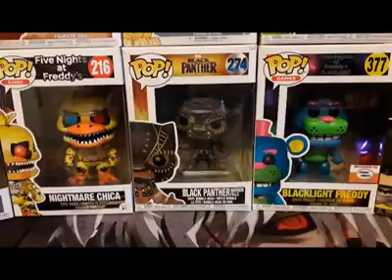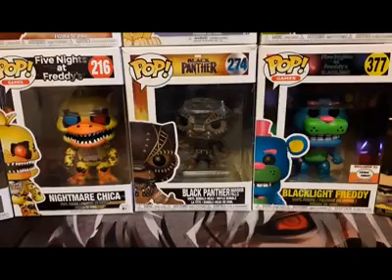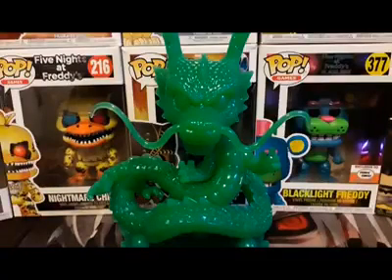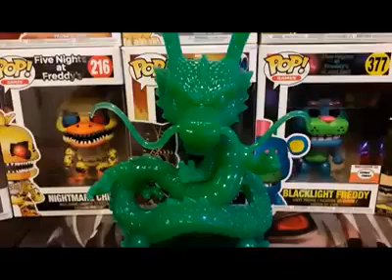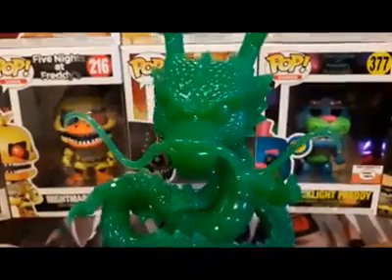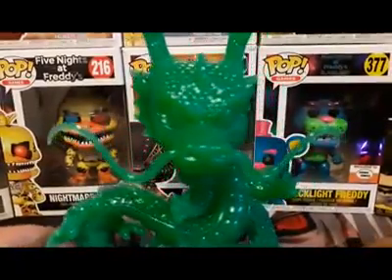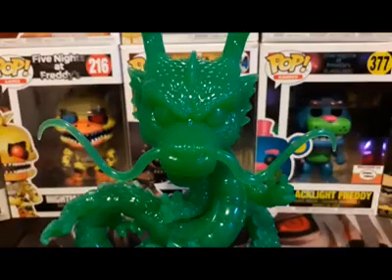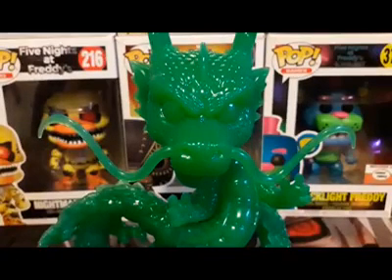Shenron Exclusive Review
The giver of wishes, the dragon, Shenron. Here we take a look at the Cosmic Comics exclusive, an awesome limited edition pop.